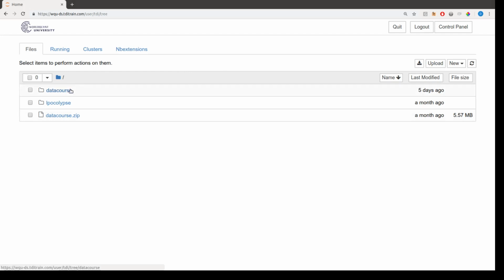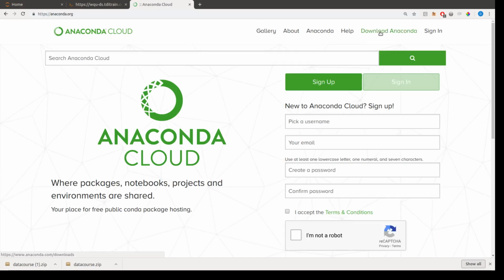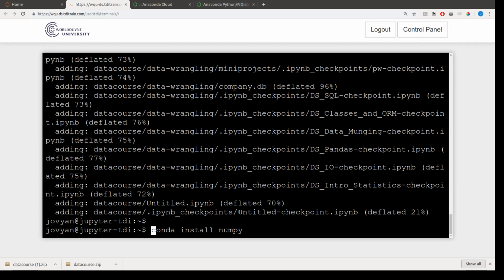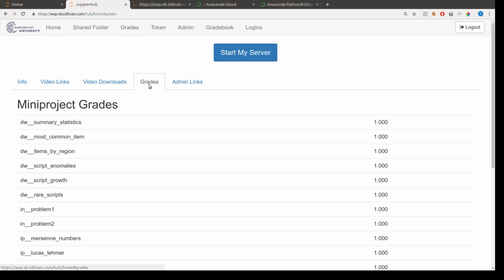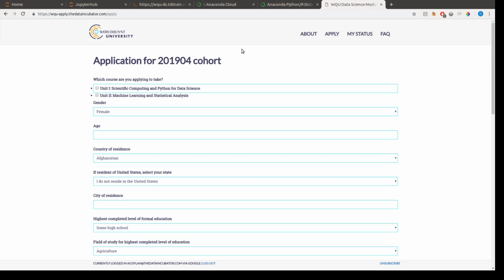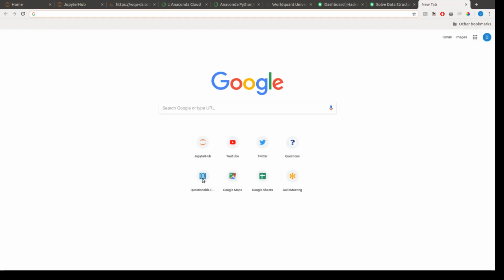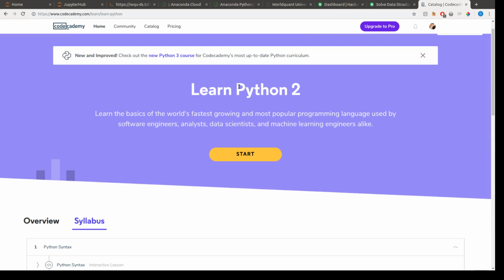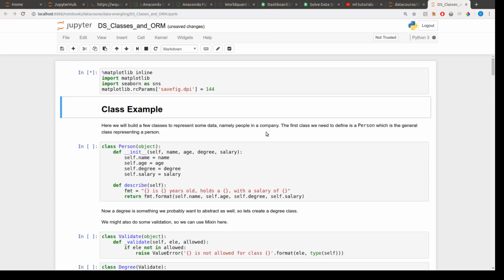Unit I: 8.2.1 Course Conclusion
Instructions for downloading course content and advice for wrapping up the course and continuing your learning.